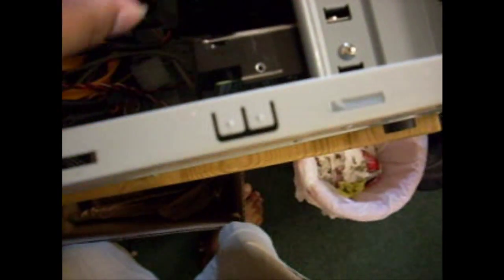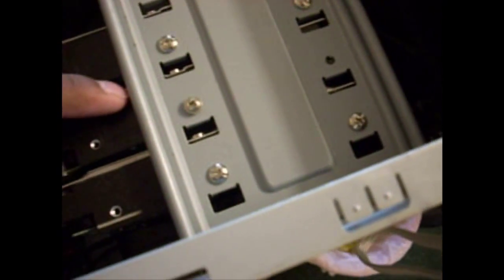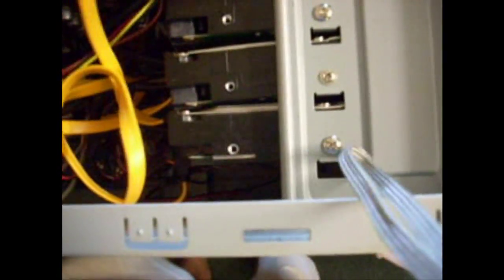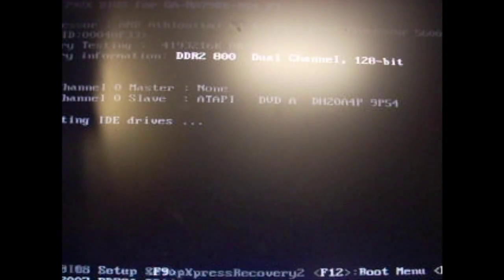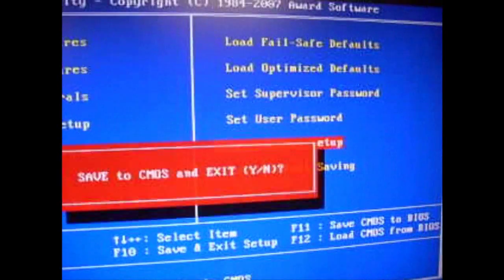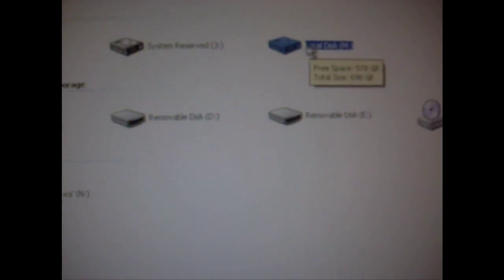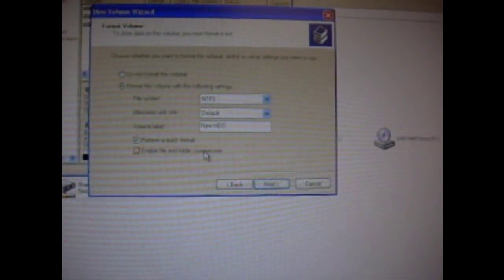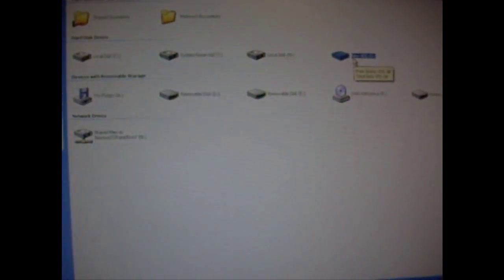How to Install a Hard Drive - Part 2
This is the second part of the video that shows you how to actually install the hard drive into your computer case and connecting it to your motherboard as well as making sure windows XP properly recognizes it. Everything takes just a few minutes of work and if you count out the time for your computer to fully boot, the entire process can take less than 15 minutes.

Remember to watch the first part of the video in order to get a better understanding of the hard drive itself.  If I haven't been clear on anything, please feel free to point them out to me and I'll happily respond.